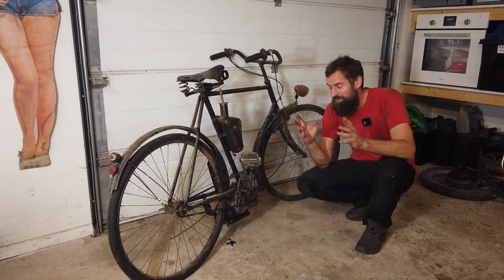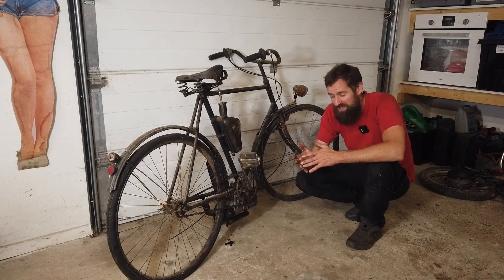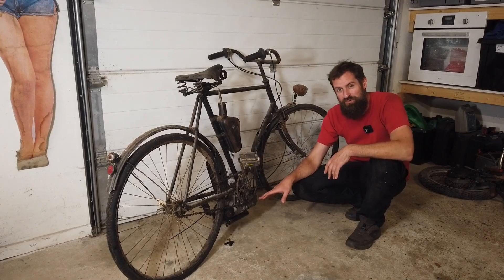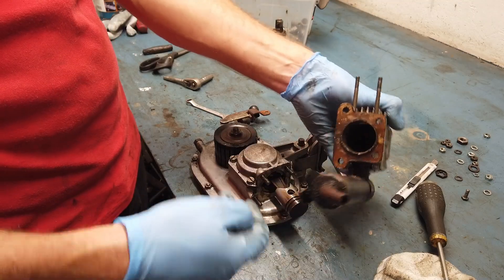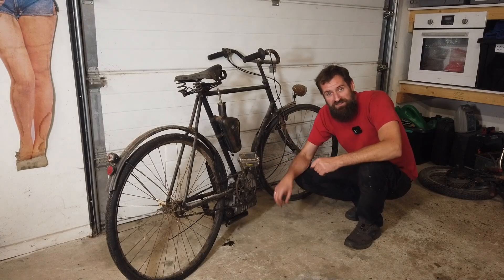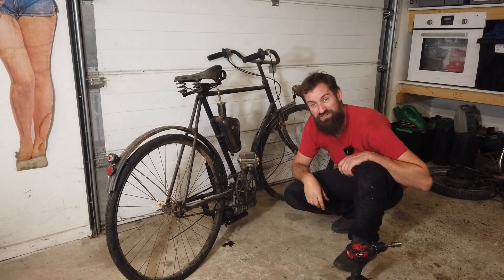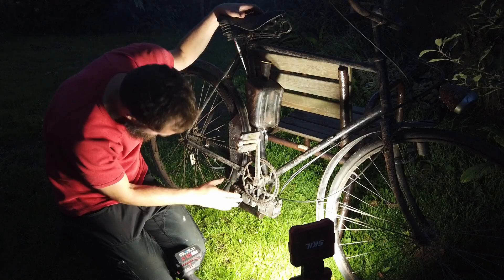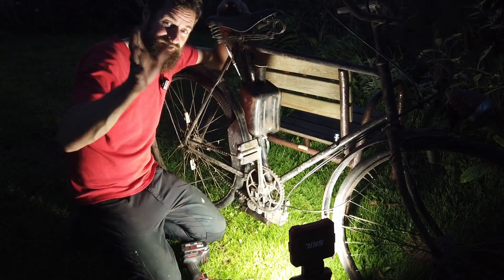Two Stroke Diesel Moped With Variable Compression! 18cc!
This is a Lohmann Diesel moped engine with 18cc and variable compression.
A very interesting thing !
Should be able to return 100km on one liter of Diesel!